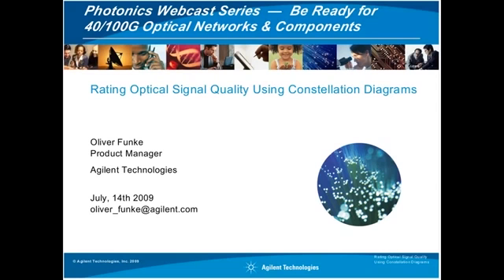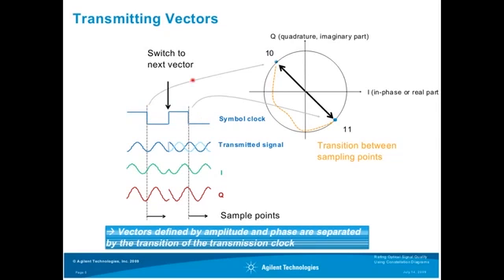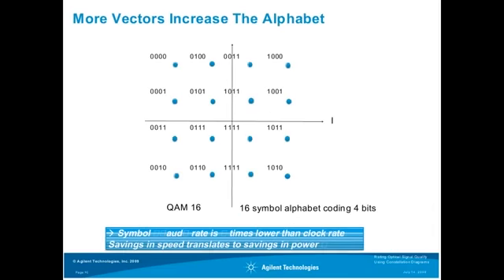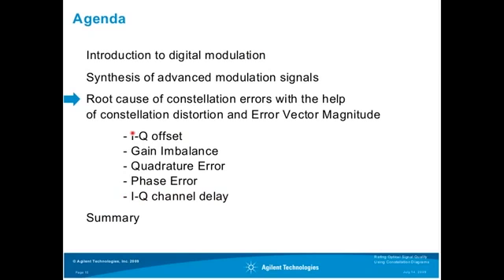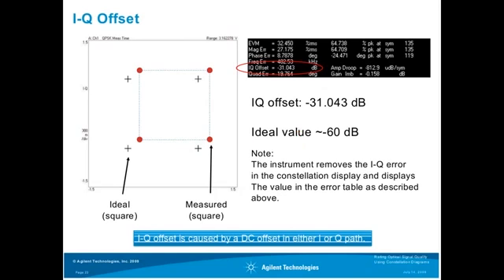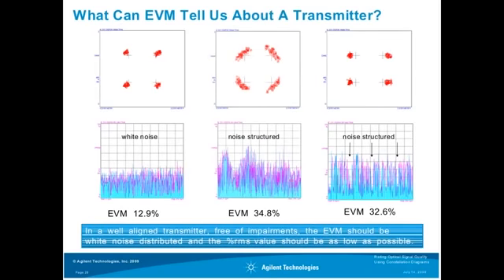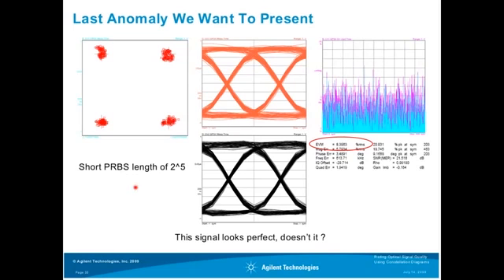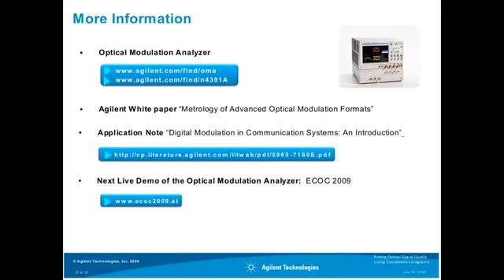Quality Rating of Optical Signals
Optical constellation diagram is a 2 dimensional representation of the optical modulated signal. This concept is widely used in the RF world to qualify modulated signals and is now going to be used more and more as advanced modulation formats become more popular. After this presentation you should be able to rate the quality of a transmitter and have an understanding of the possible reason for a disstorted consellation diagram.

Oliver Funke is a product manager for photonic test for Keysight Technologies. He joined Agilent in 1992 as an engineer in the Optical Communication Measurement division. He has worked on numerous R&D projects, including low noise OTDR receiver, optical power meter, optical all parameter test and lightwave component analyzer. In 2006 he joined product marketing as a product marketing engineer. He has a degree in communication theory from the Technical University in Munich and a diploma in engineering.